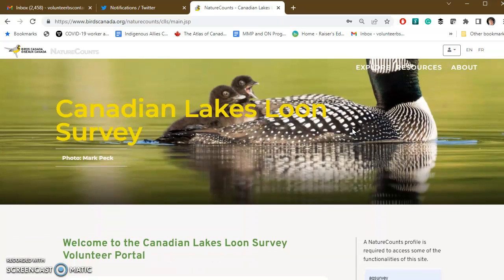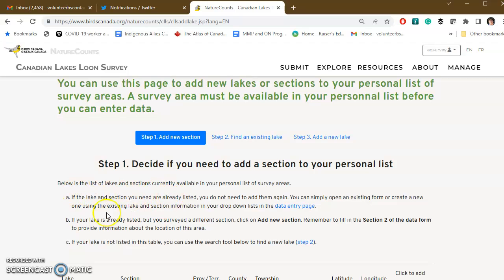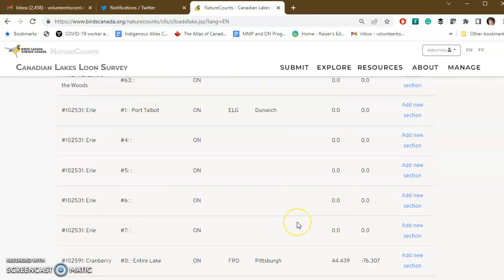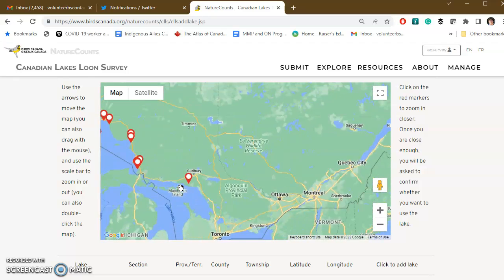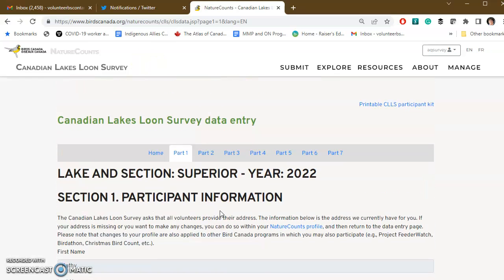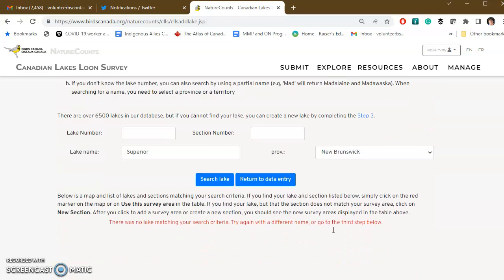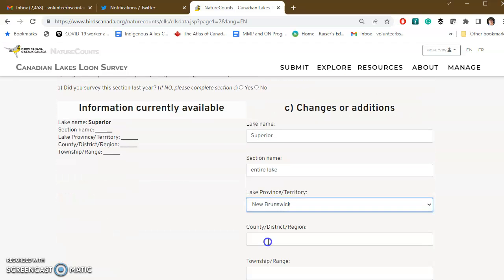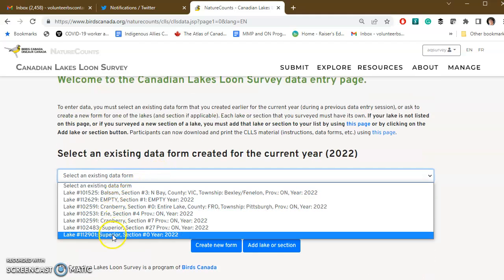Canadian Lakes Loon Survey video tip 6: step by step add a lake with voice